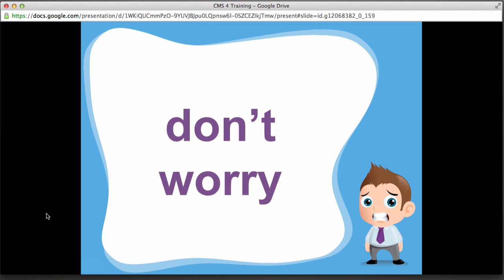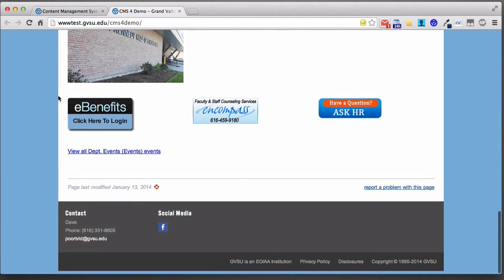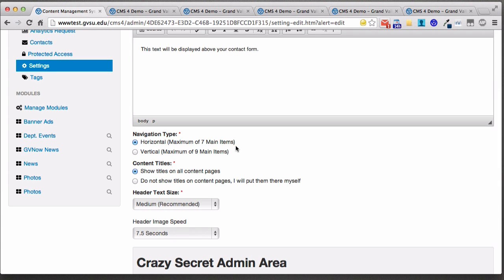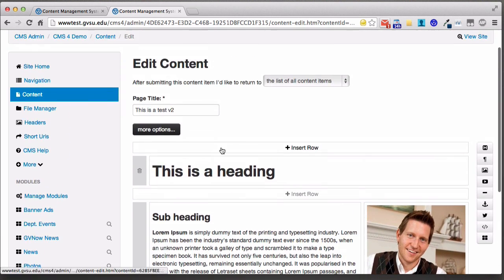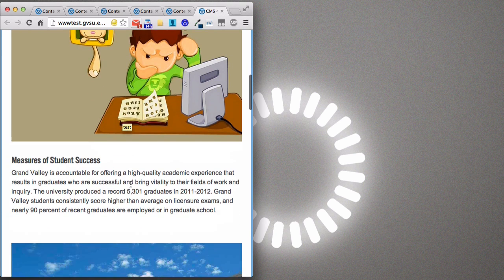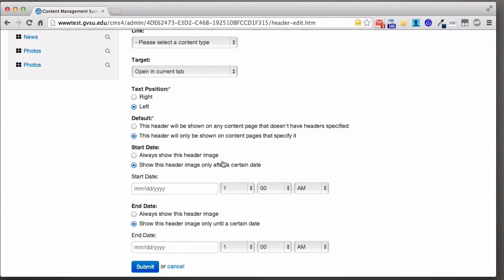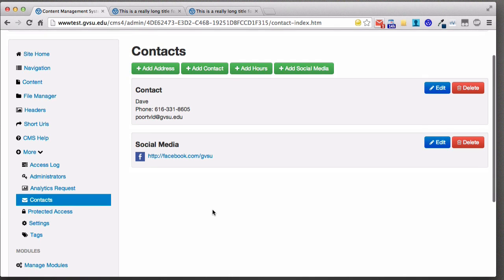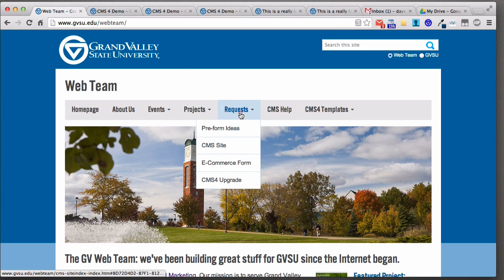CMS 4 Training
A walkthrough of the content management system at Grand Valley State University.

When you are ready to move to CMS 4, visit the request CMS 4 upgrade